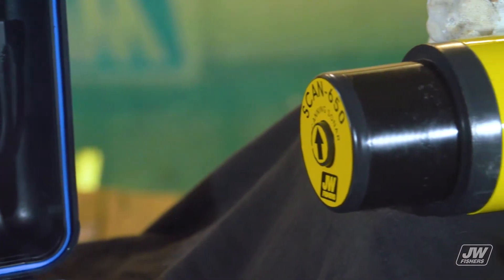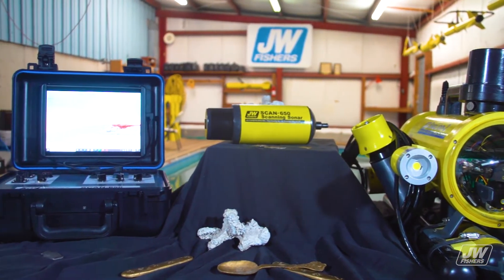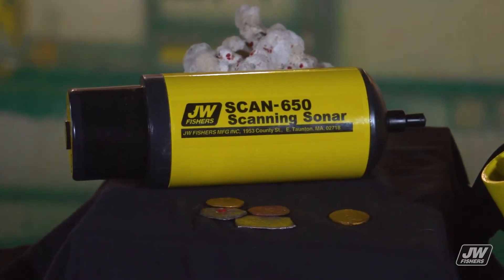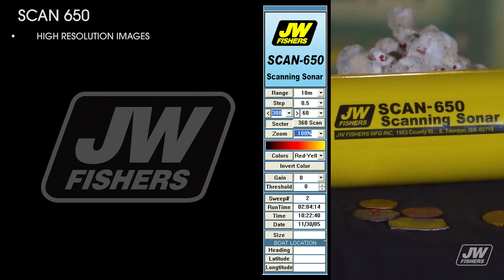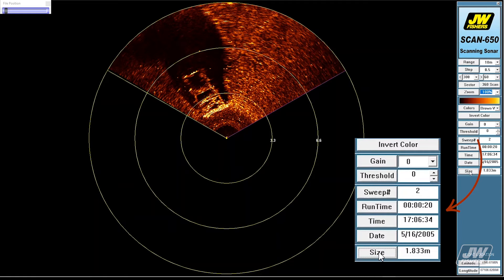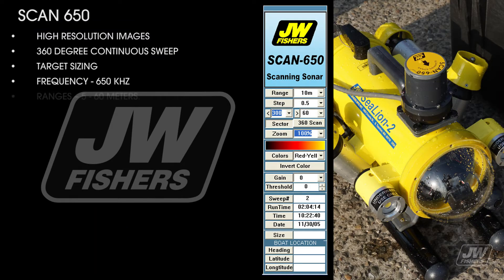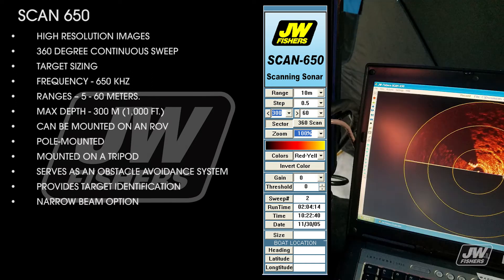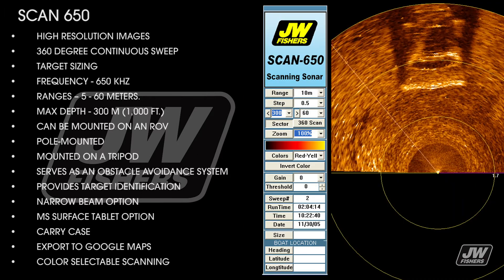JW Fishers SCAN 650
Scanning sonar is an ideal tool for underwater search because it produces a "picture" of the underwater environment regardless of the water visibility. It does this by sending out a sound wave that reflects off objects on the bottom or in the water column. The reflected wave returns to the sonar head where it is received and sent to the surface for display. The reflected sonar image is displayed on a laptop computer.

The SCAN-650 is ideally suited for military, law enforcement and public safety dive teams to help aid in searching for missing drowning victims, missing evidence, dumped vehicles or any other items that need locations identified without sending in a diver.

The high performance scanning sonar system that can be mounted on an ROV, pole-mounted for use from a small boat in shallow water, or mounted on a tripod 2 foot off the bottom. The scanning sonar serves as an obstacle avoidance system and provides target identification.